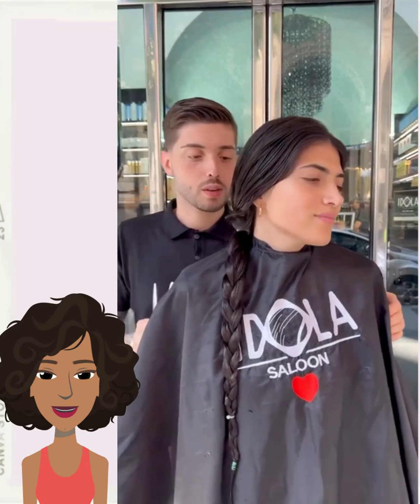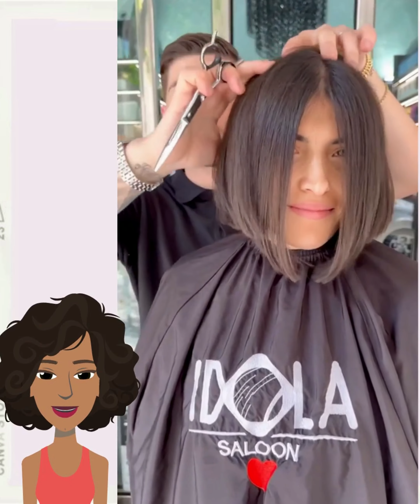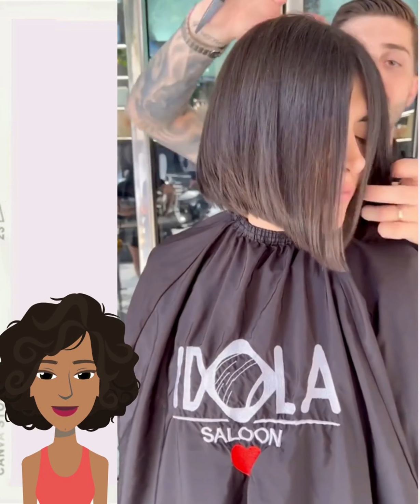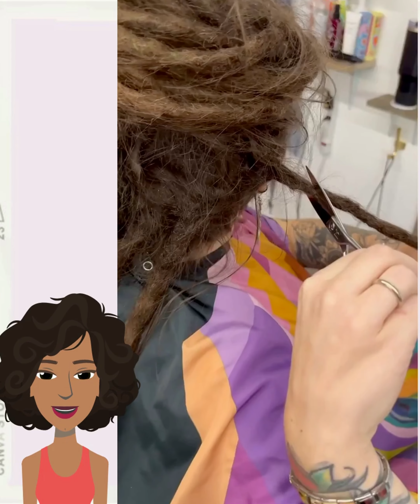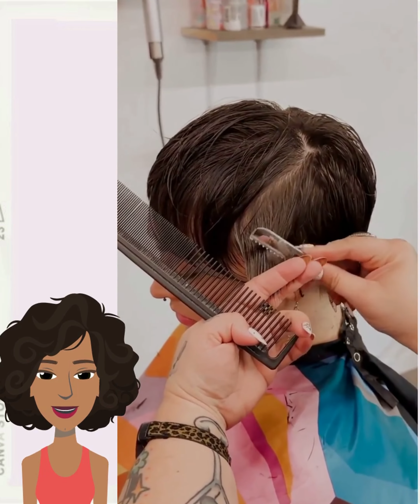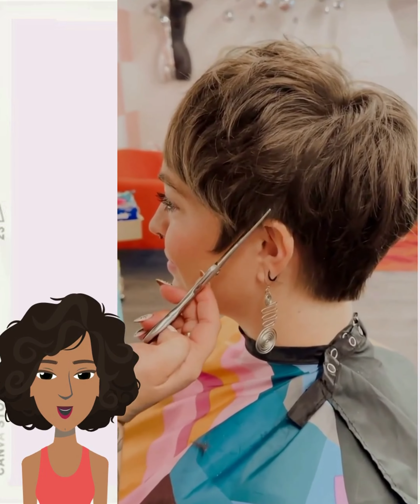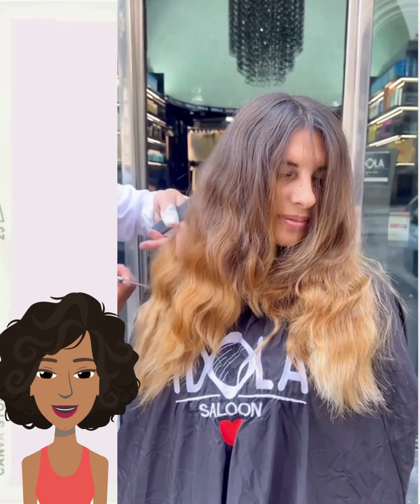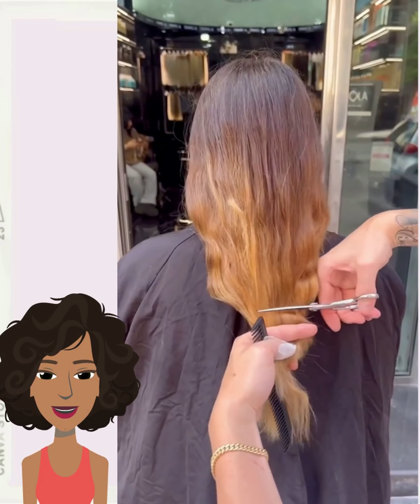Must See Epic Hair Transformations that Defy Belief!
video topic:
- pixie haircuts
- hair transformations
- 2023 fashion trends